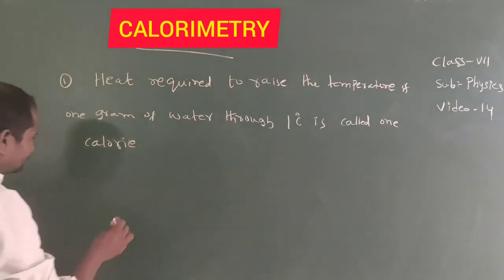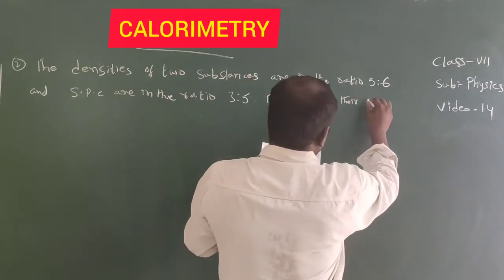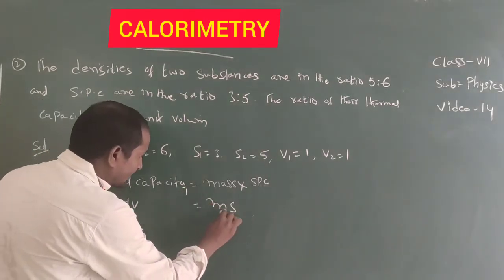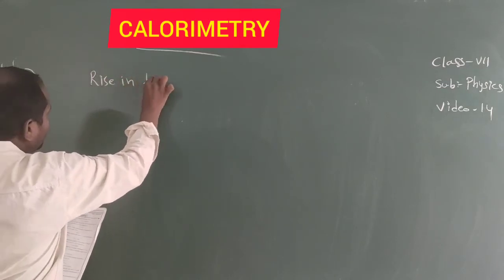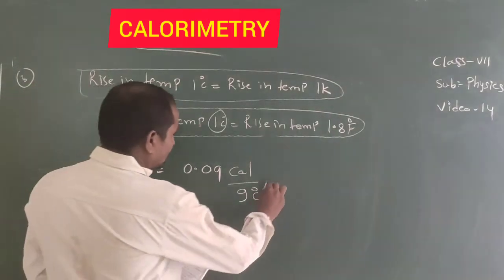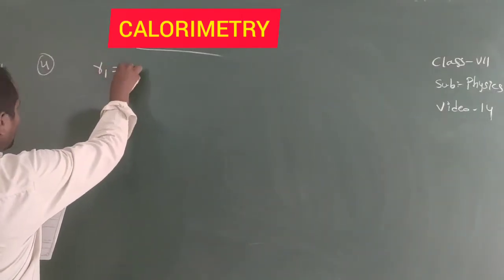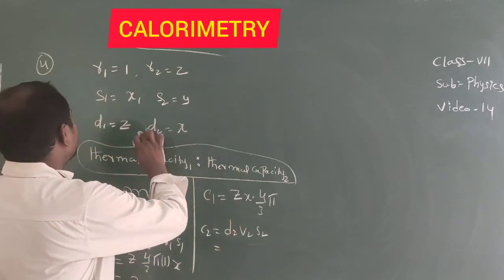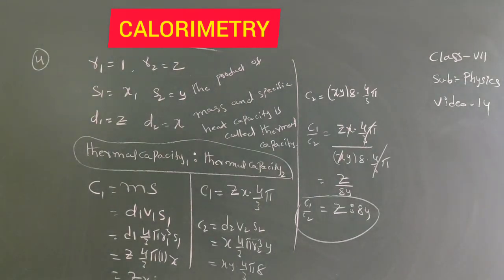7 March 2021